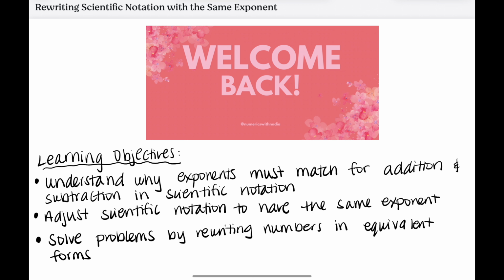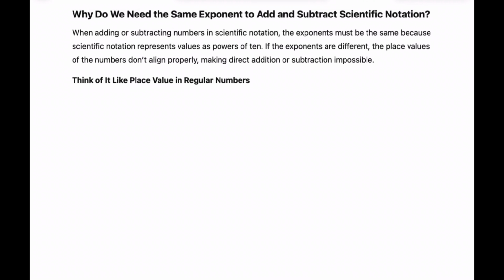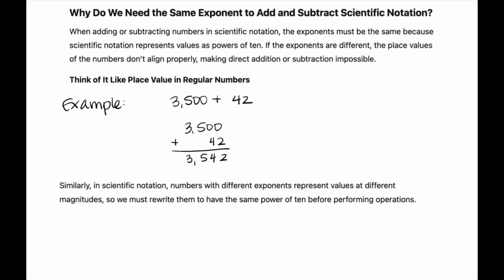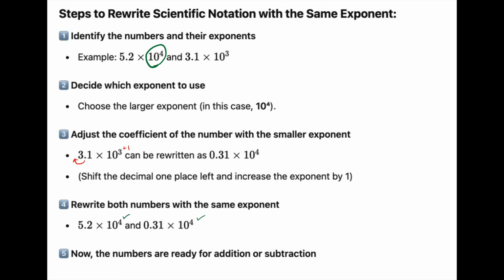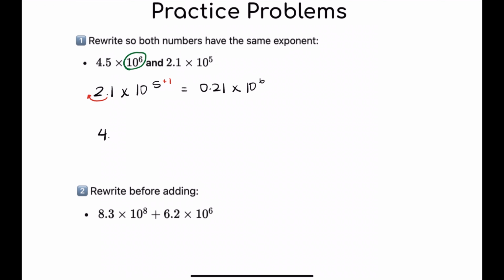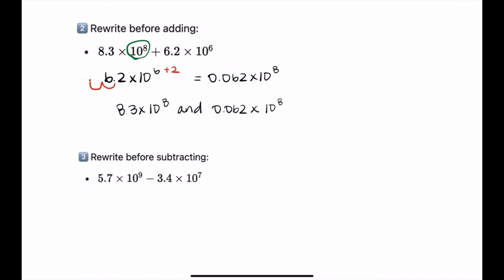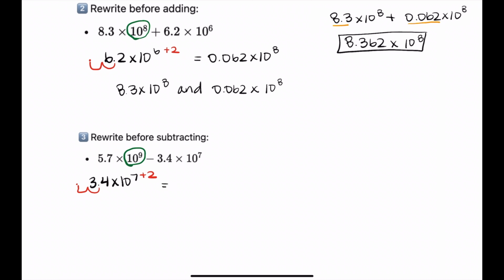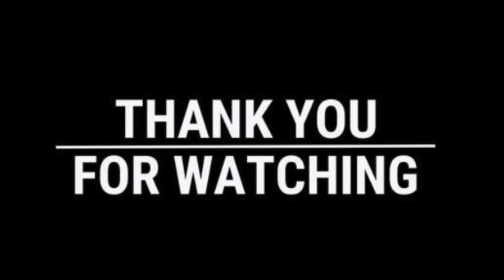Why You MUST Rewrite Exponents in Scientific Notation Before Adding & Subtracting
Before you can add or subtract numbers in scientific notation, you HAVE to make sure their exponents match! If you don’t, you’ll run into major calculation errors. But don’t worry—I’ve got you covered! In this video, we’ll walk through exactly how to rewrite numbers in scientific notation so they have the same exponent, making addition and subtraction super easy.

In my previous video, we covered the basics of scientific notation calculations, including how to add, subtract, multiply, and divide. If you missed it, be sure to check that one out first!

What You’ll Learn in This Video:
✅ Why you CANNOT add or subtract numbers in scientific notation unless exponents match
✅ How to rewrite scientific notation properly step-by-step
✅ Fully worked-out example problems

By the end of this lesson, you’ll have a clear, foolproof method for handling scientific notation addition and subtraction like a pro! Whether you’re preparing for a test, quiz, or just need extra practice, this video will help you master this crucial skill.